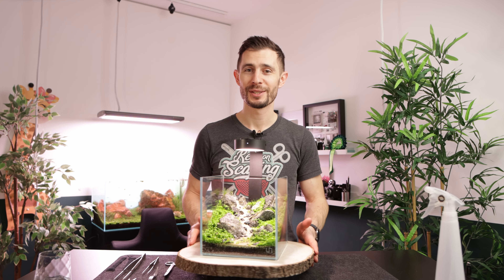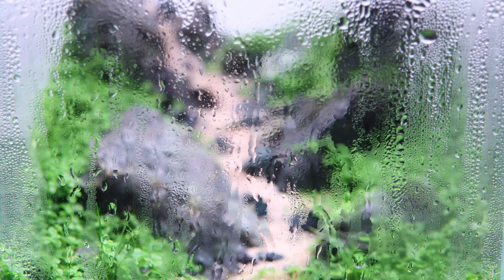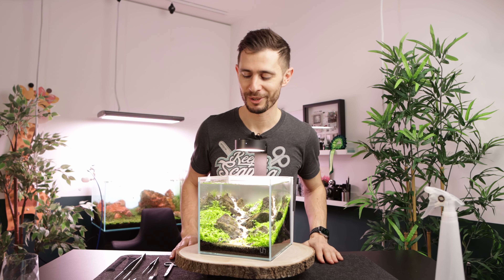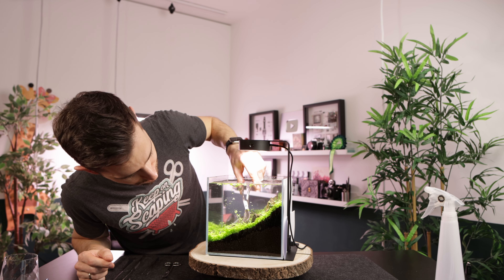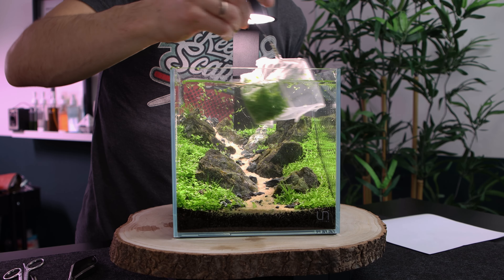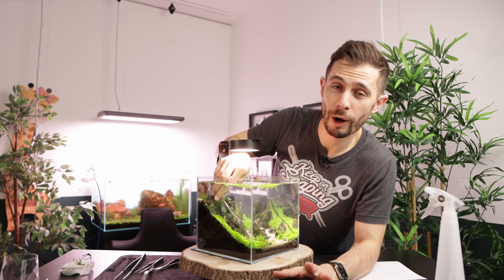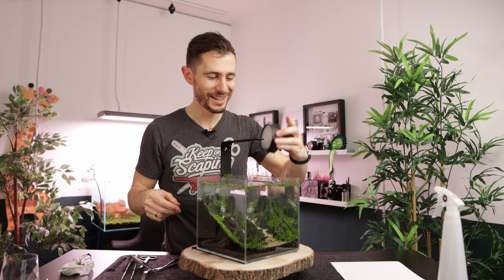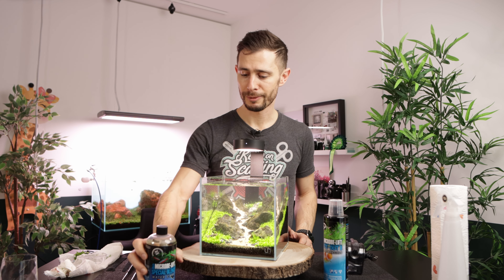UNS 20C Nano Aquascape: Crazy Plant Growth!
WERBEVIDEO | After only 4 weeks of Dry Start, the plants inside the UNS 20C have exploded and I had to take action. In this Video I'll show you the progress of the 20cm Diorama and perform the first trimming of the carpeting plants. It is thereafter filled with water and equipped with a HOB filter.

Materials used:

ARKA Microbe Lift - NITE OUT II

ARKA Microbe Lift - SPECIAL BLEND

UNS 20C
7.87" x 7.87" x 7.87" - 2 GAL = 20 x 20 x 20 cm  - 8 Liters
Glass thickness: 5mm

A great way for you to support my channel, is to use the shopping links above ⬆️ They are affiliate * links, this means I will receive a small commission at no extra cost for you .
CONTINUOUS CHANNEL SUPPORTERS :

ULTUM NATURE SYSTEM 💧Inspired By Nature. Powered By Aquascaping.

THE 2HR  AQUARIST 🧪 Mastery Made Easy. Richer colors, stronger growth and less algae
- Safe 15% on APT products with code "jurijs"

Also the shops linked below ⬇️ are trusted sources I often use my self or recommend to my clients to buy Aquatic Plants, Hardscape Materials, Maintenance Tools, Aquarium Filters, CO2 Gear, LED Lighting and Fertilisers 📦  It doesn't matter what you buy from these shops, simply click any of the links prior checking out, in order to support my channel ✅

🇺🇸 America:
( -10% on plants and hardscape with code "jurijs")

In case you have to buy from Amazon, feel free to go through one of the following links: